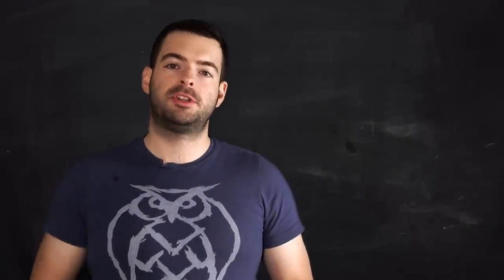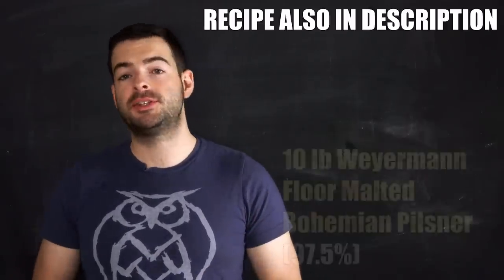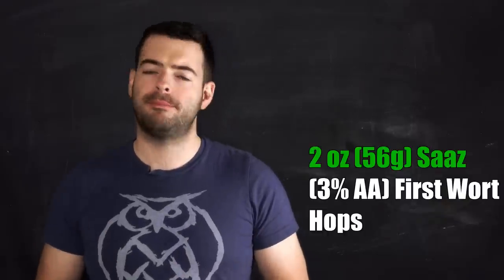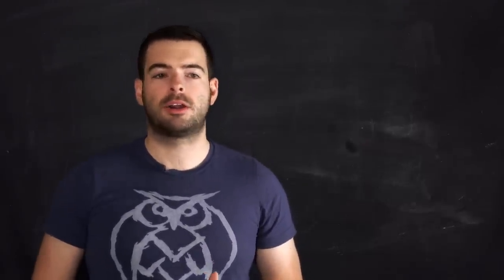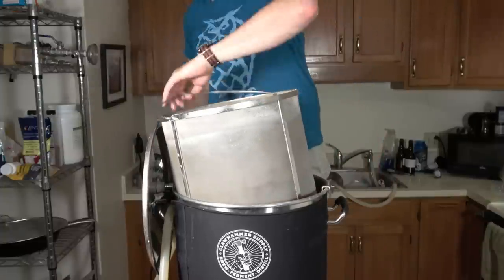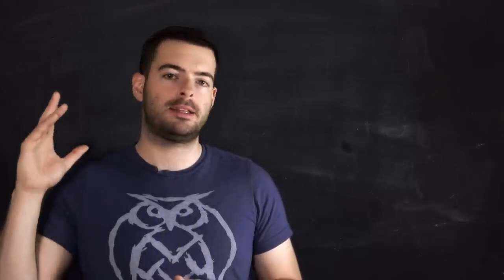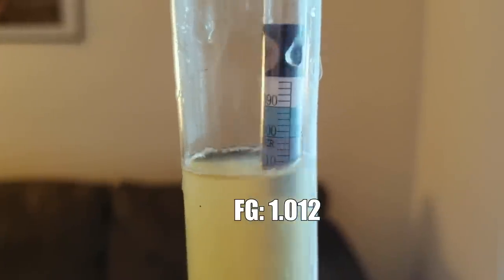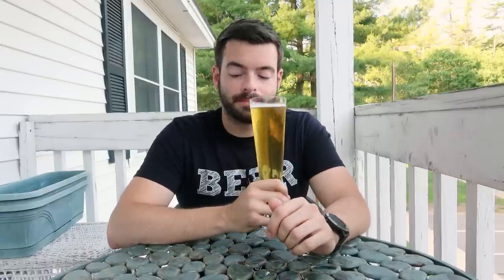CZECH/BOHEMIAN PILS: BEAUTY in SIMPLICITY | DECOCTION MASHING | PRESSURE Fermenting in SPIKE CF5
The Czech or Bohemian Pilsner is an outstanding showcase of how an extremely simple recipe can turn into an amazingly complex beer! This beer ended up being the best beer I've brewed this year so far, and truly made me appreciate the pilsner style. I did a few things differently from the German Pilsner this time, incorporating a single decoction mash step, pressure fermenting in my Spike CF5, and fining with gelatin. This is the second video in a channel series on the Pilsner style, where I'm brewing my way through German, Czech, Pre-prohibition, Italian, and New Zealand Pilsners over the course of the summer.

Recipe for 5 gallons, your efficiency may vary:

"Rhapsody In Gold"

4.6% ABV          32 IBU

10 lb Weyermann Floor Malted Bohemian Pilsner Malt (97.5%)
4 oz Weyermann Acidulated Malt (2.5%)

Single Infusion Mash with a Single Decoction Step:
-Single Infusion at 154 F for 90 min
-45 min into the mash, decoct 9 quarts (9L) thick mash and boil for 30-45 min, then add back to mash to raise to mashout temp
-Mashout at 170 F (76 C) for 15 min

Add 1g Epsom, 1g CaCl, and 1g Baking Soda to 8 gal (30 L) of distilled water.

90 minute boil
Add 2 oz (56g) Saaz (3% AA) as First Wort Hops
10 min - Add 2 oz Saaz
0 min - Add 2 oz Saaz

OG: 1.047

Yeast: Imperial L28 "Urkel"

Ferment under 15 PSI Pressure for 5-7 days, hold at room temperature for 3 more days, then package and cold condition until clear, optionally fining with gelatin.

FG: 1.012
0:00 Intro and Welcome
1:25 Style Description and Approach
4:30 Recipe
11:06 Mash
13:56 Boil and Yeast Pitch
15:14 Fermentation Plan
19:34 Fermentation Follow-Up
21:14 Pour and Tasting Notes
30:09 Potential Improvements